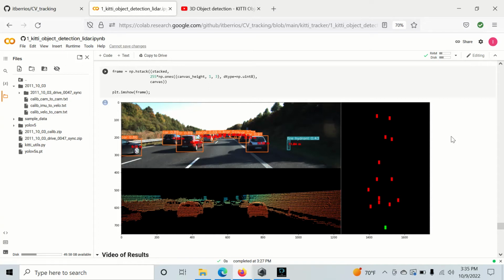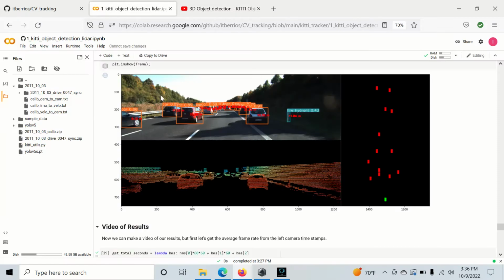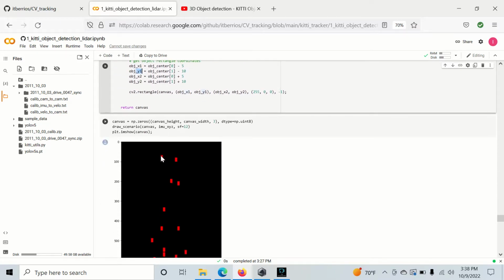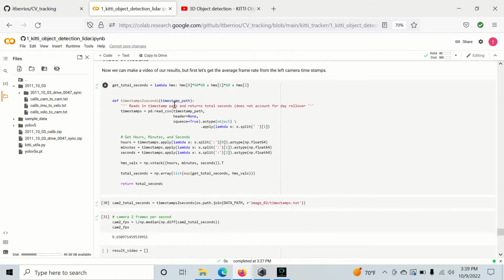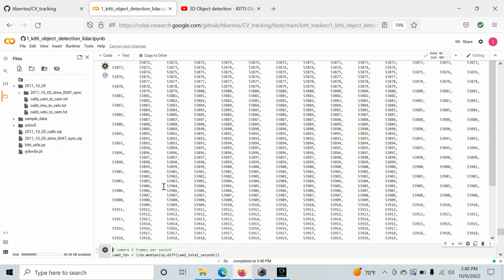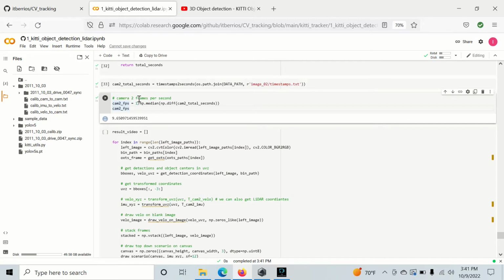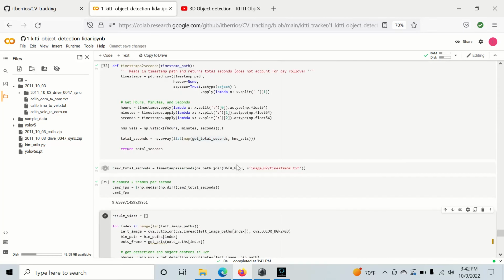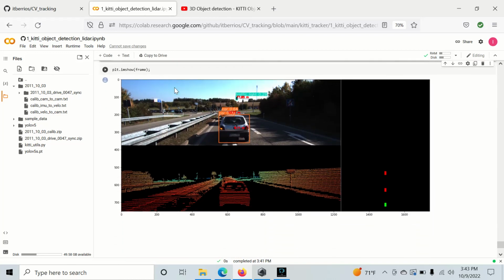Sensor Fusion Tutorial Part 6 - Bird's Eye View Video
In Part 6 we will learn how to make a birds eye view of the detected objects and create a video using opencv.